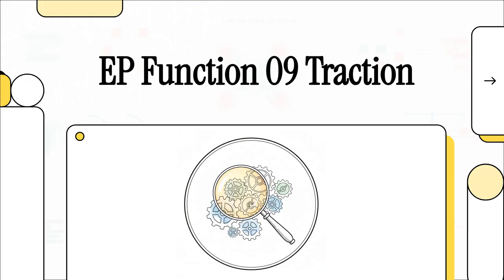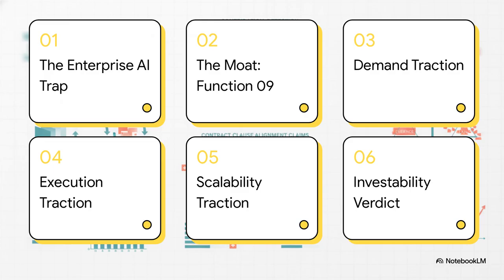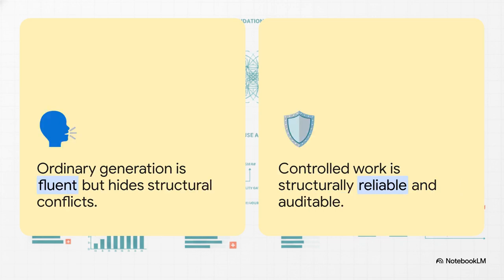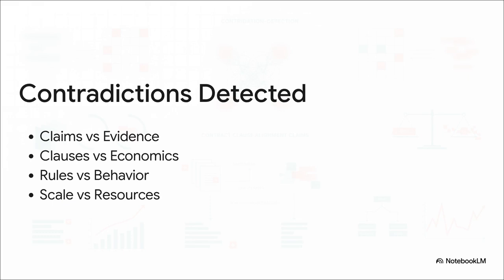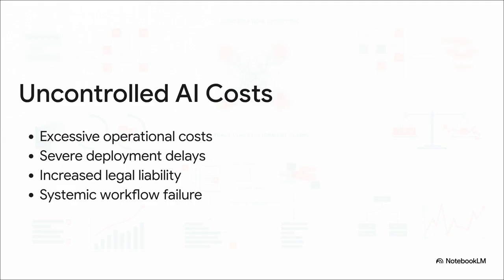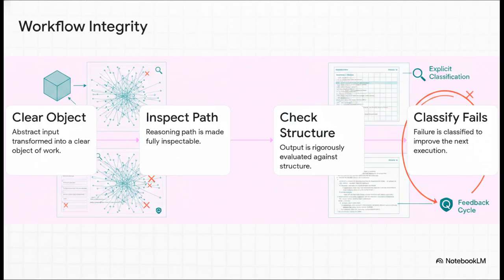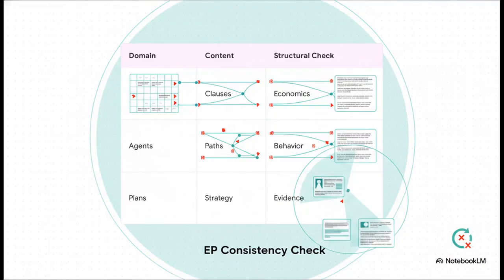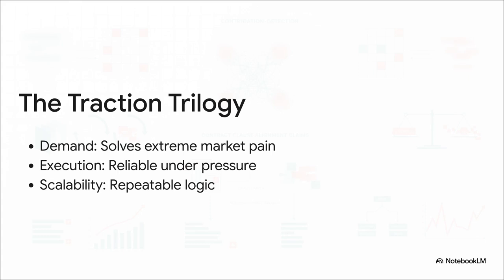Internal Consistency Checking: Finding Hidden Contradictions in AI Work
AI can produce professional-looking documents, strategies, contracts, reports, and workflows.

But professional-looking does not mean internally consistent.

This episode introduces EP Function 09: Internal Consistency Checking — a core capability of the Energetic Paradigm designed to detect contradictions inside complex AI work.

The problem is simple but dangerous:

AI output can sound fluent while hiding structural conflict.

A strategy may claim growth without matching resources.
A contract may contain clauses that contradict the economics.
A governance rule may conflict with actual behavior.
A business plan may scale faster than its operational capacity.
An agent workflow may contain steps that cannot coexist safely.

Internal Consistency Checking detects contradictions between:

Claims and evidence
Clauses and economics
Rules and behavior
Scale and resources
Plans and execution capacity
Governance language and operational reality

This video explains why consistency checking matters for enterprise AI, legal review, finance, governance, strategy, document intelligence, workflow automation, and agentic execution.

The investment logic follows three dimensions:

Demand
Professional-looking outputs can hide structural conflict. In high-value workflows, those contradictions create cost, delay, liability, reputational risk, and operational failure.

Execution
EP tests whether the parts of a document, plan, agreement, or workflow can coexist without breaking the system.

Scalability
Internal Consistency Checking can scale into automated review modules for contracts, business plans, compliance reports, strategic documents, agent workflows, enterprise copilots, and quality gates.

This is not another writing feature.

It is a control function.

AI can generate text.

EP checks whether the parts actually fit together.

Based on the attached Function 09 file, Internal Consistency Checking detects contradictions inside a system — including conflicts between claims and evidence, clauses and economics, rules and behavior, and scale and resources — and turns this recurring AI weakness into a repeatable capability with demand, execution, and scalability traction